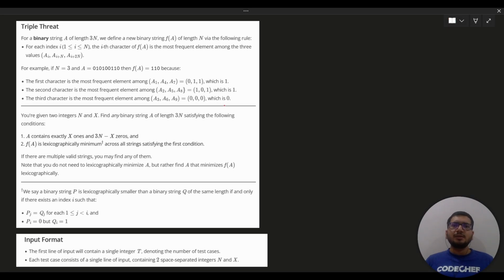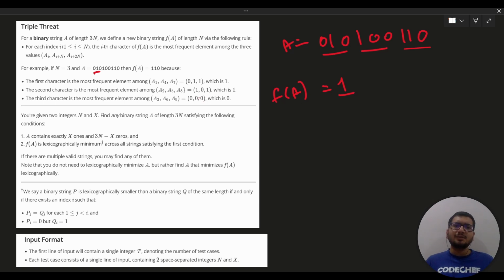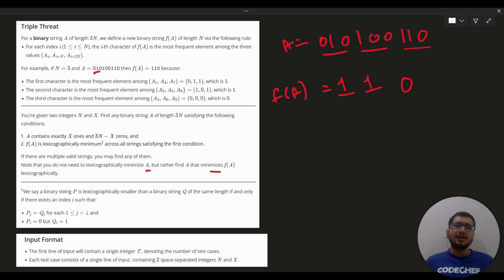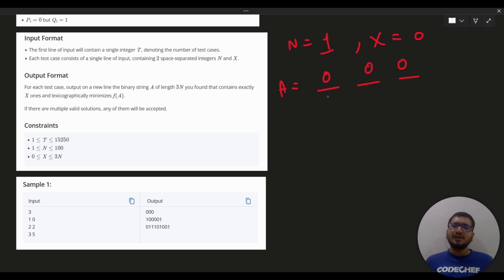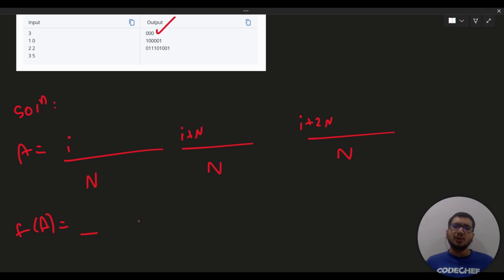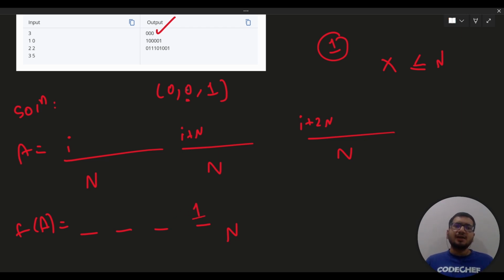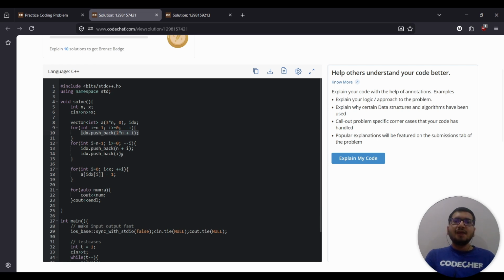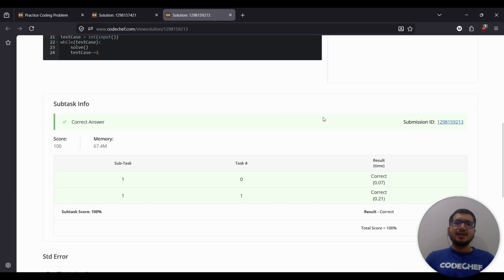Triple Threat | TRTR3 | Starter 245 | CodeChef Official Solution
Learn how to solve Triple Threat from CodeChef Starters 245 with a step-by-step editorial walkthrough. This problem involves arrays, combinatorial observations, and efficient algorithm design.